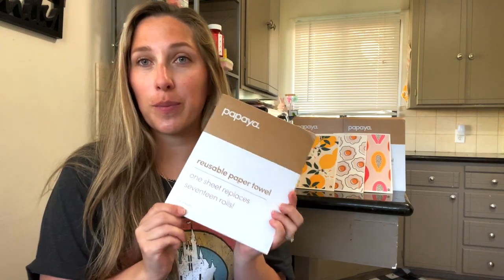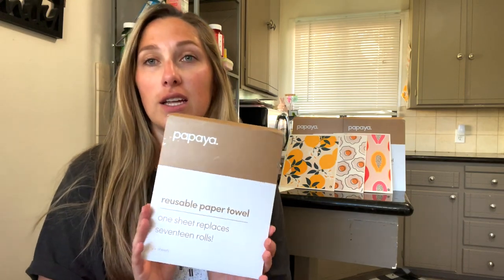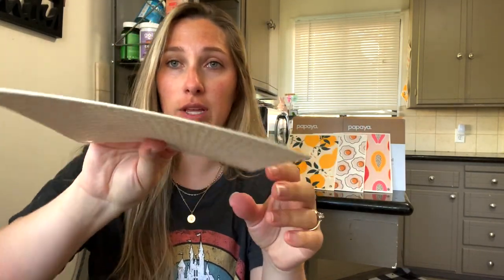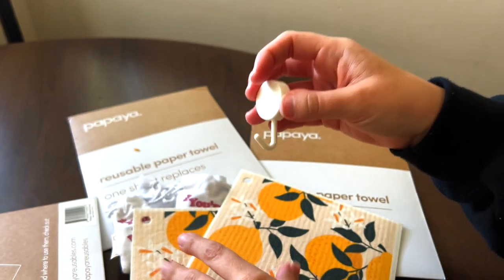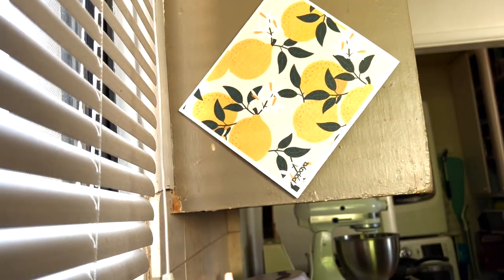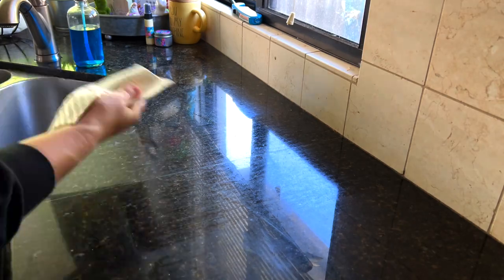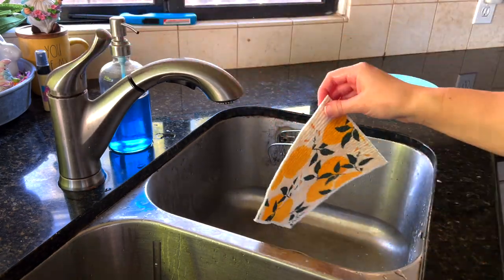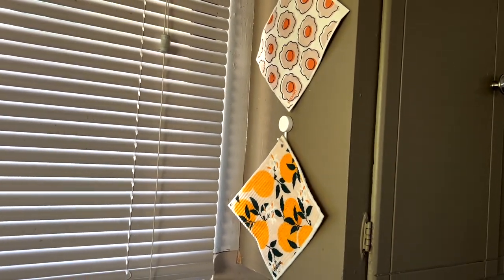PAPAYA REUSEABLE PAPER TOWELS REVIEW \ DO THEY REALLY WORK?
Todays sponsored video is a review of the Papaya Reuseable Paper Towels!

Papaya Instagram: @papayareuseables